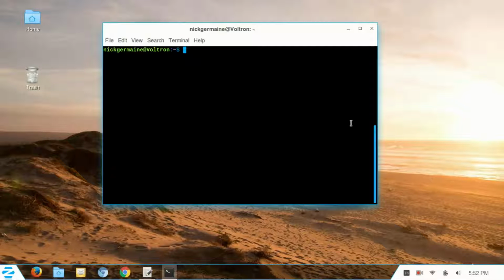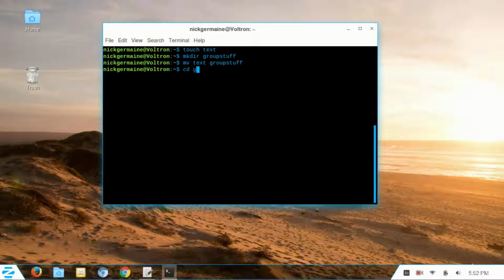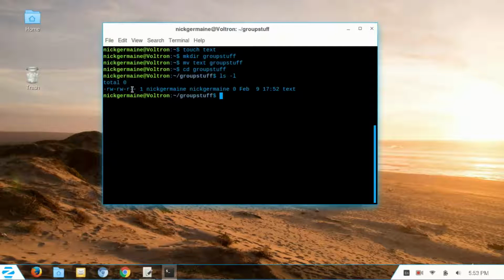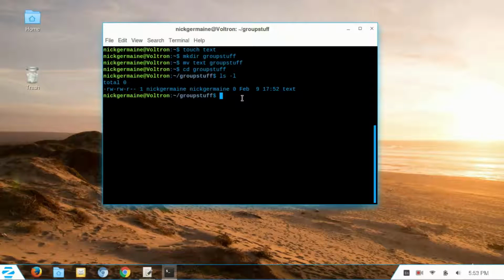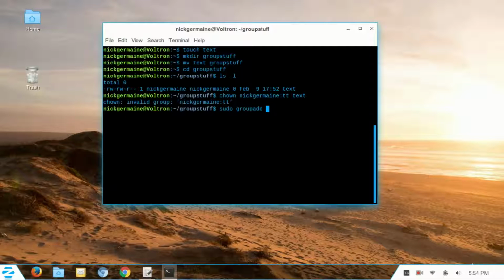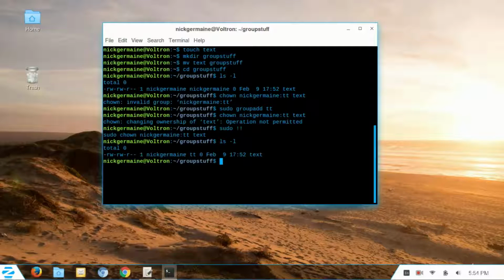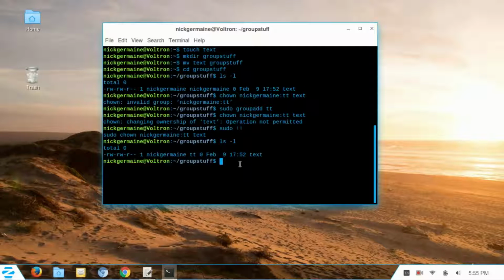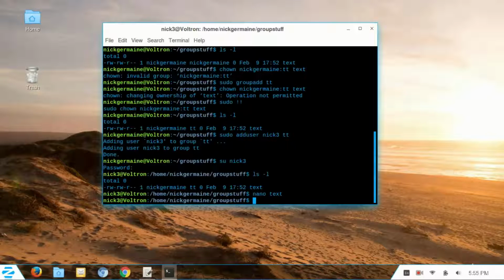(69) Adding users to a group and why this is valuable